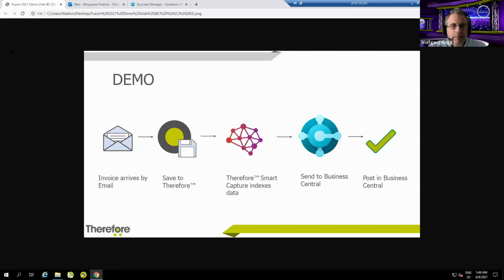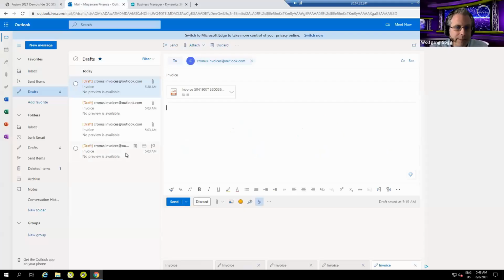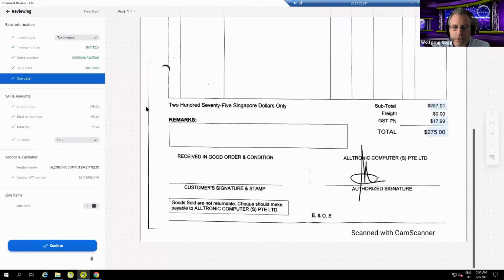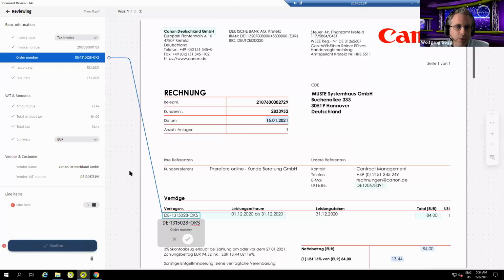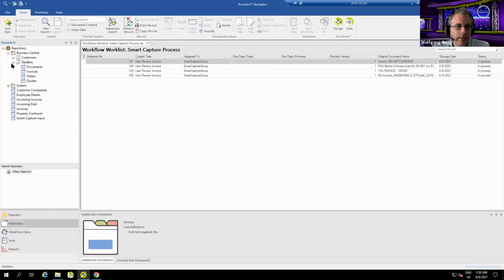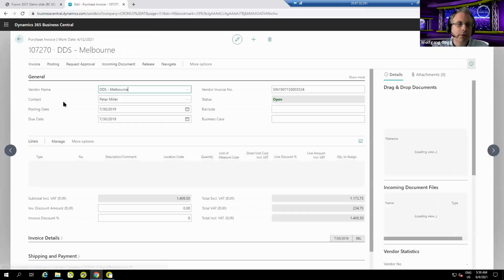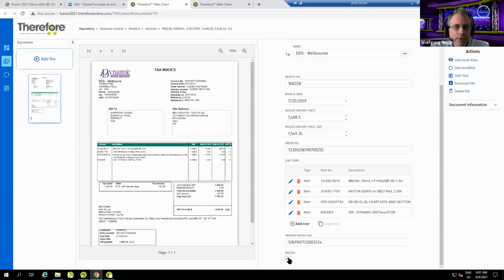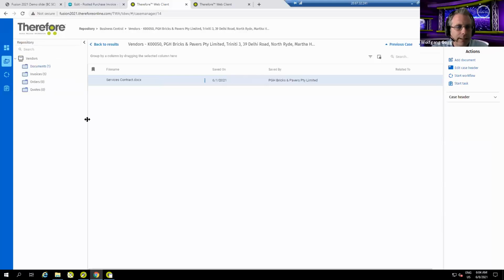Fusion 2021 Tech Demo APAC